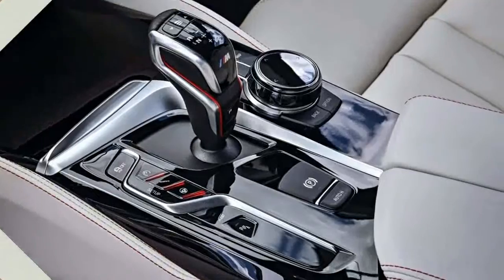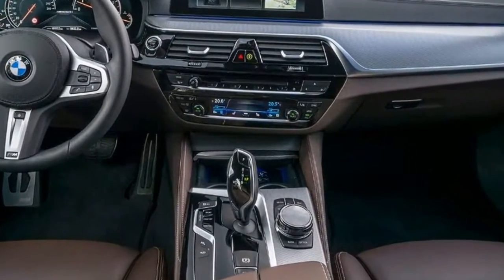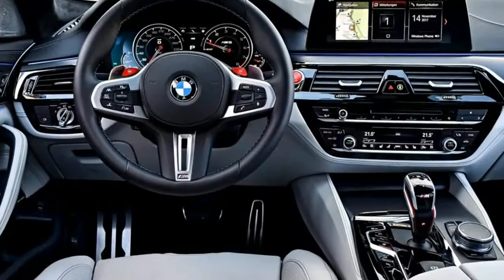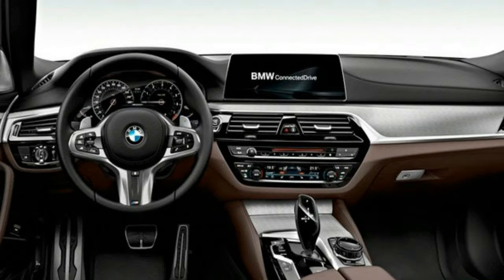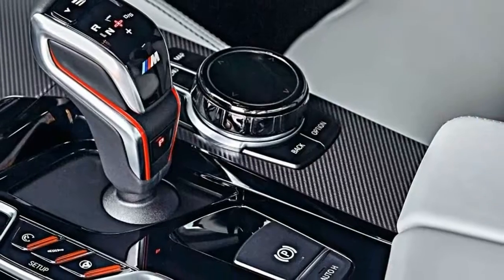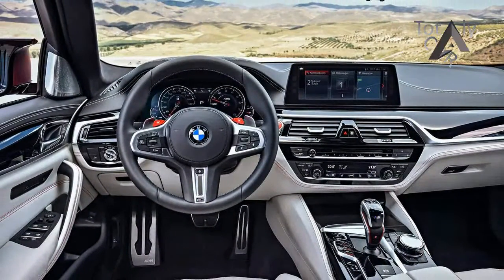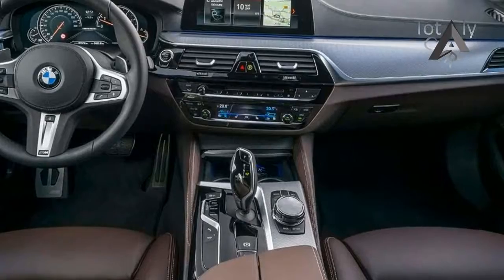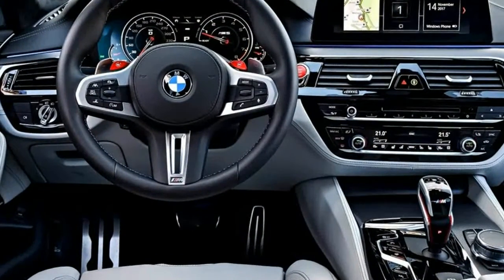HOT NEWS !!!!INSIDE the NEW BMW M5 2018 Interior Exterior DETAILS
HOT NEWS !INSIDE the NEW BMW M5 2018 Interior Exterior DETAILS - Gone is the seven-speed dual-clutch automatic transmission shared with the M3, M4, and M6. In its place is a conventional eight-speed automatic that locks its torque converter immediately after launch. It offers three shift maps on top of a Sport mode and a Manual mode with wheel-mounted paddles. The exhaust uses a new Helmholtz resonator that lightens the entire system by 11 pounds, although we’d invoke the ghost of that German physicist on M’s acoustic engineers, who continue to pump digital noise into the cabin. Only now, a button for M Sound Control allows occupants to fine-tune the fakery.

$102,600

Popular Post !